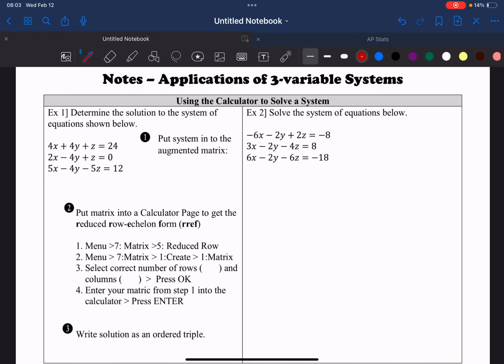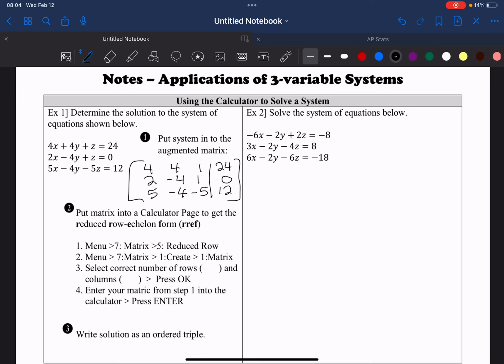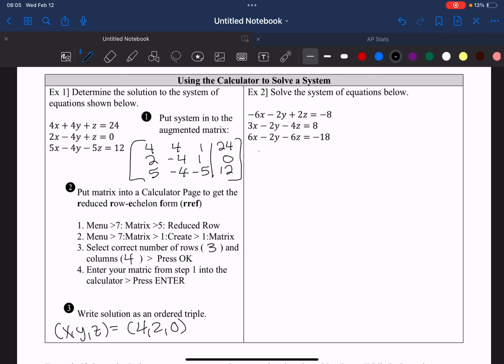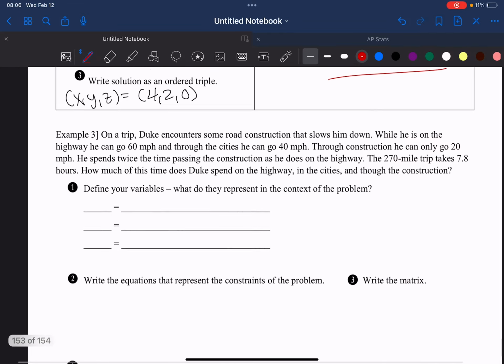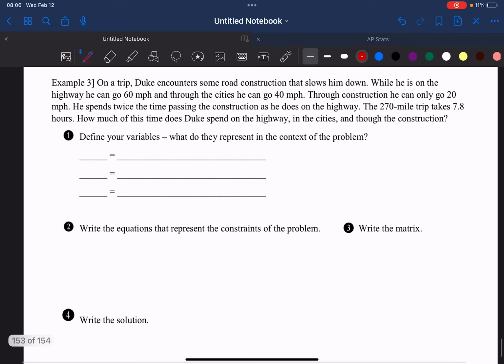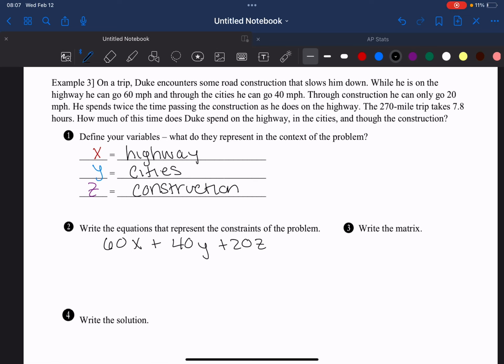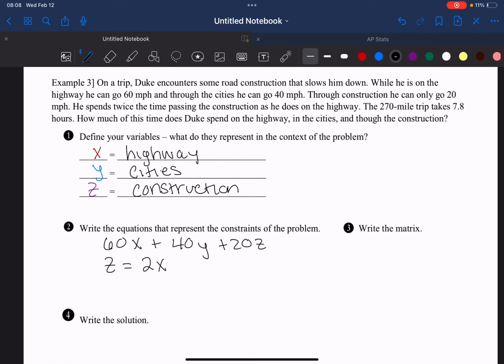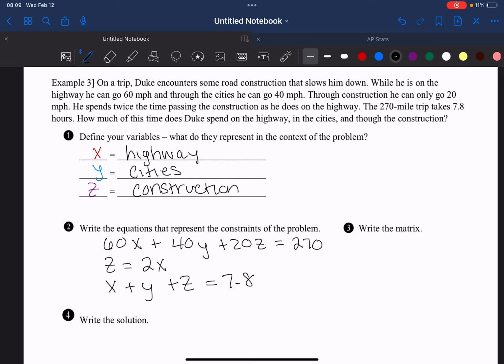Applications Matrices Part 1